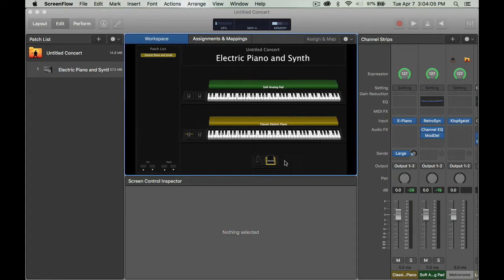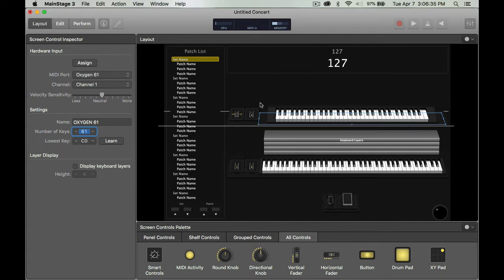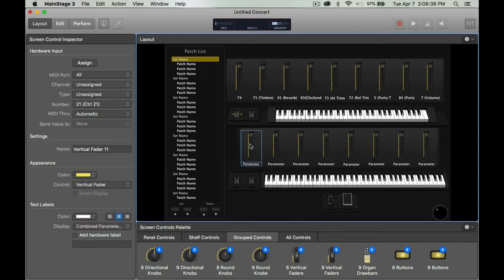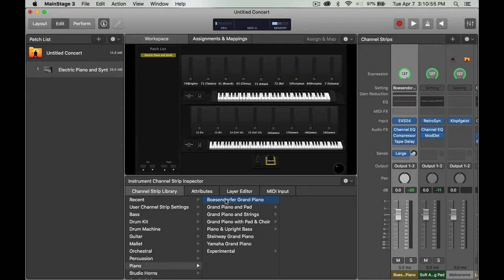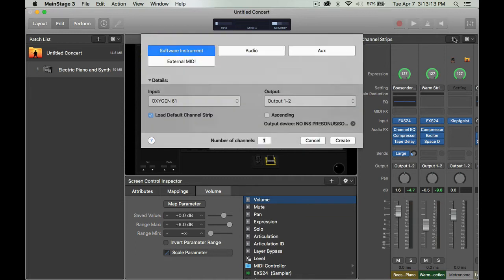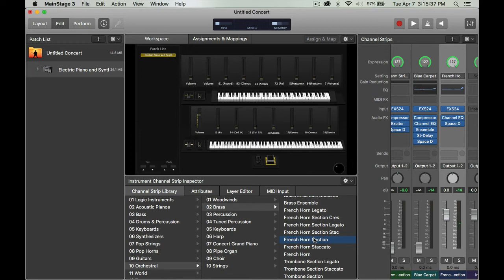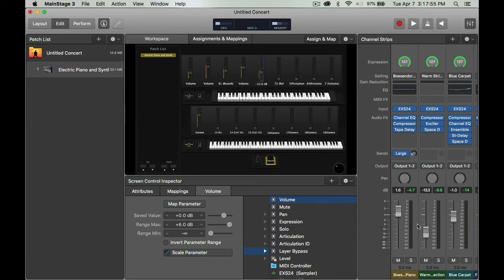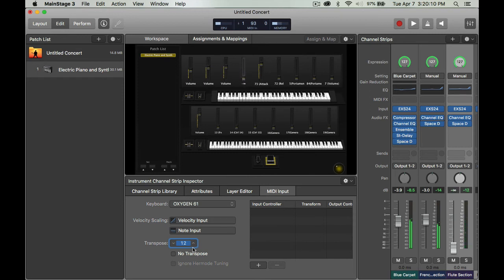CREATING A TWO KEYBOARD RIG IN MAINSTAGE